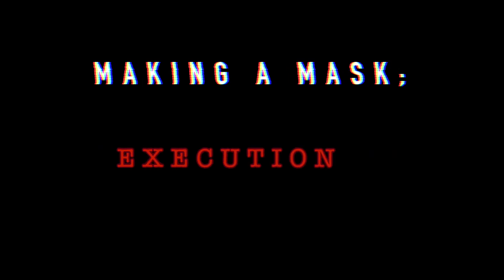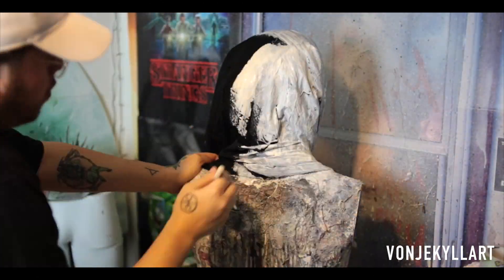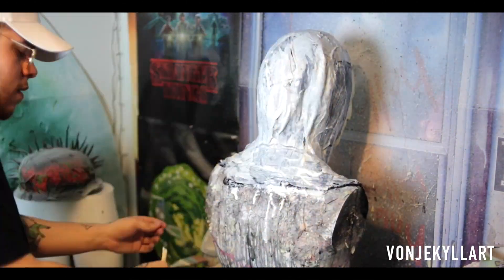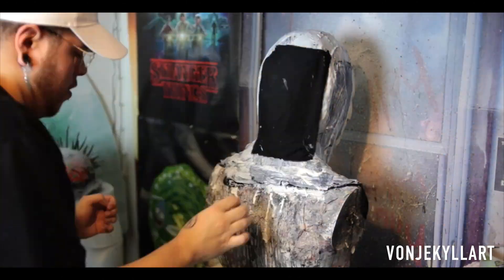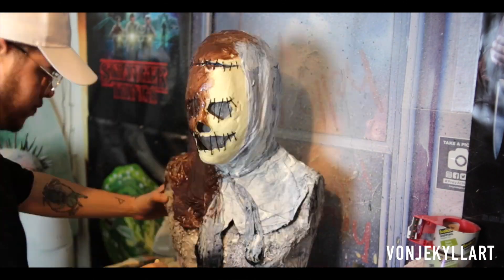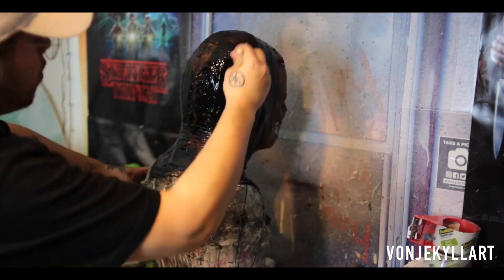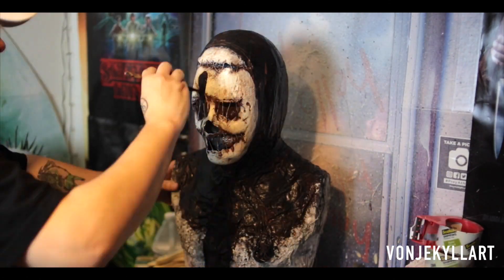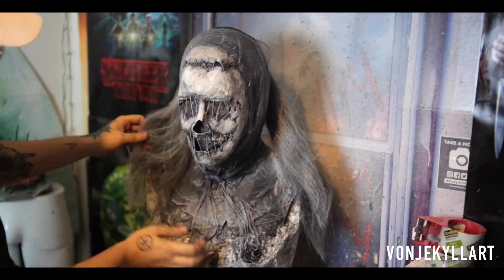Making a Mask: "Executioner" - vonJekyllArt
In this video I create my Executioner design in record time!

Follow vonJekyllArt on Instagram! @amongst_dead_things